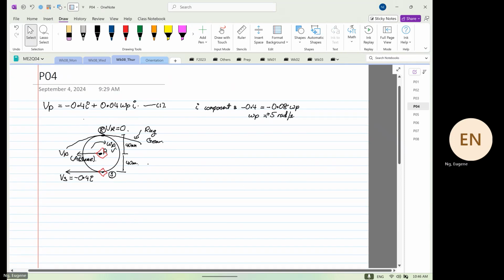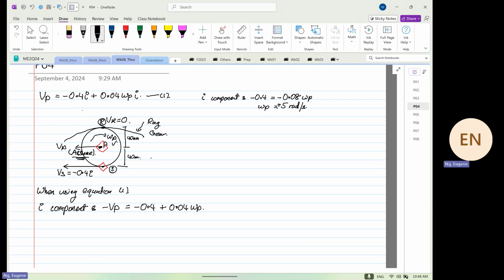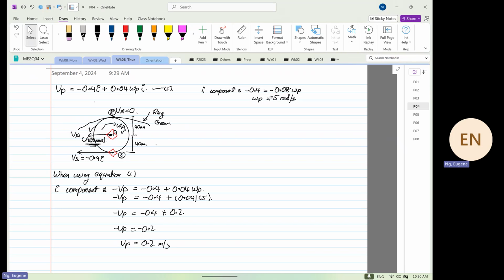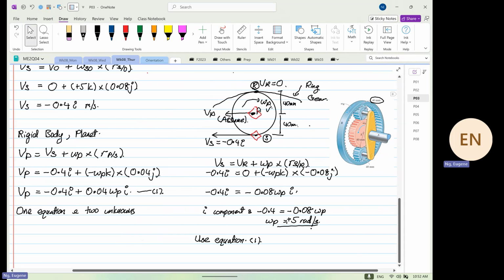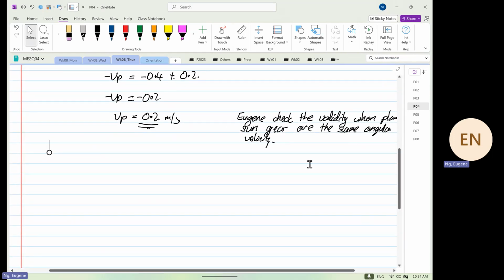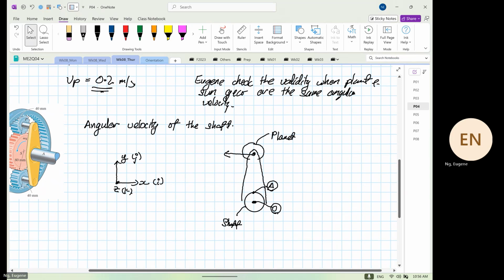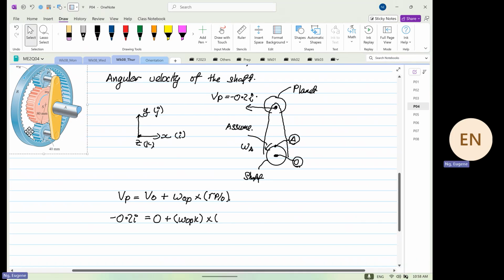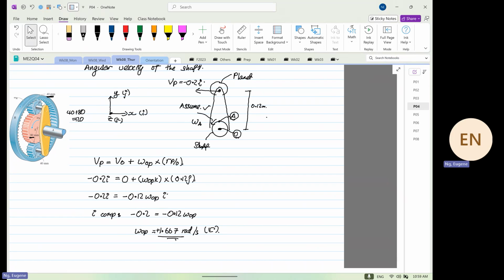Wk08 Thur P05: Planetary Gear Analysis